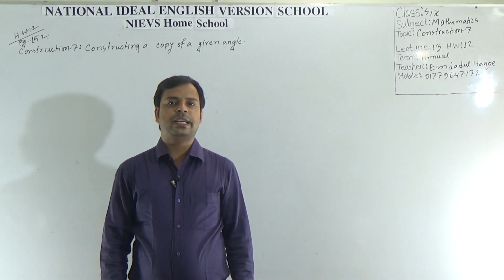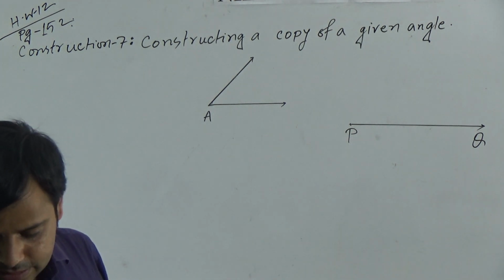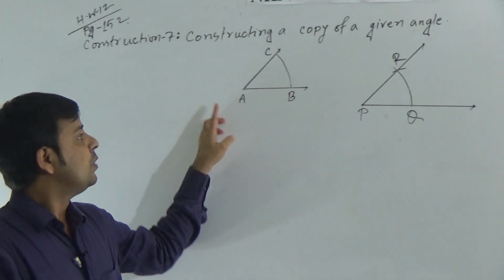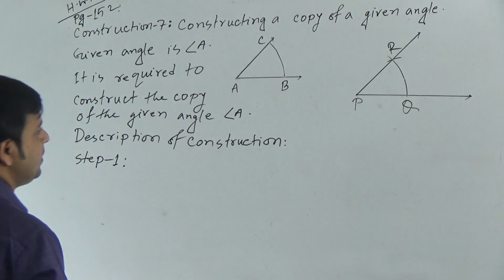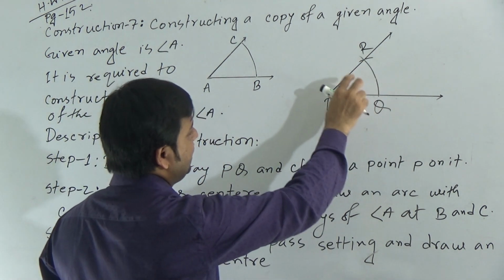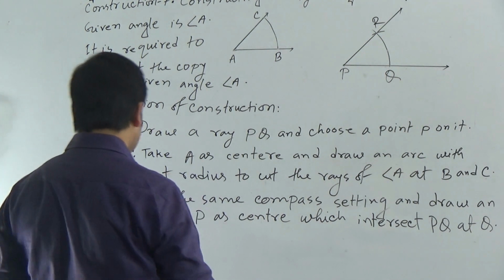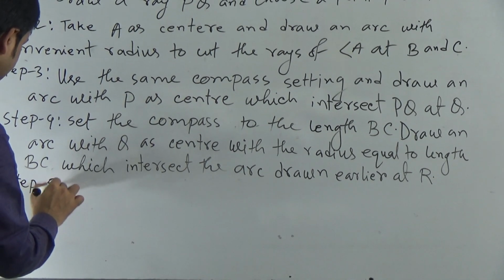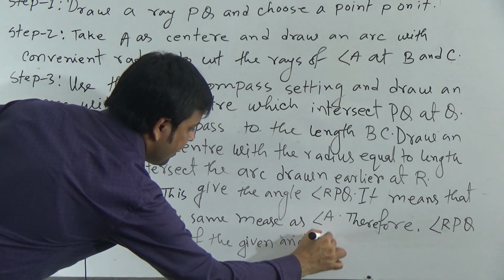Class: Six, Subject: Mathematics (Lecture-13), Topic: Contraction-7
Annual Term
Class: Six
Subject: Mathematics (Lecture-13)
Topic: Contraction-7
Teacher: Emdadul Haque